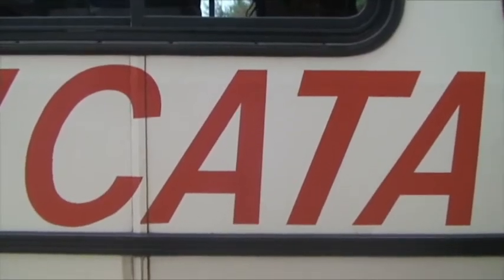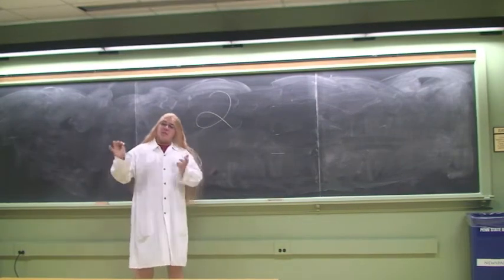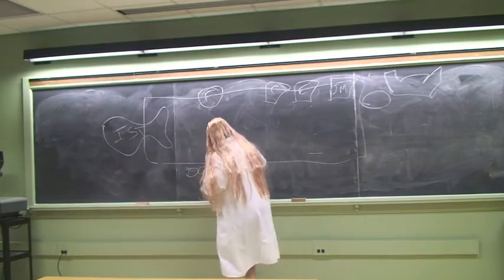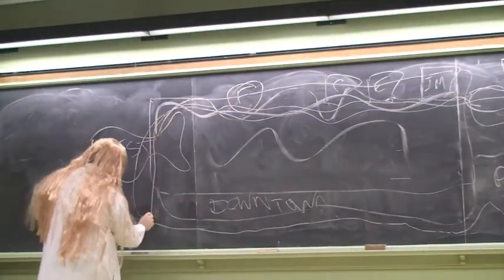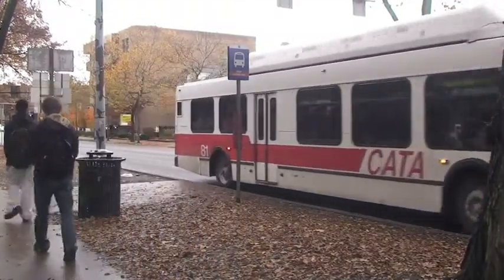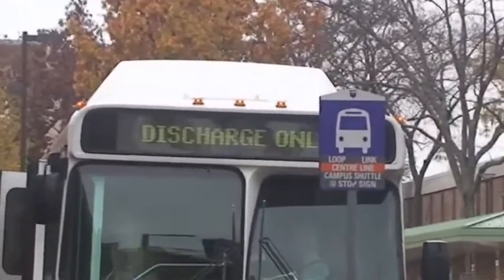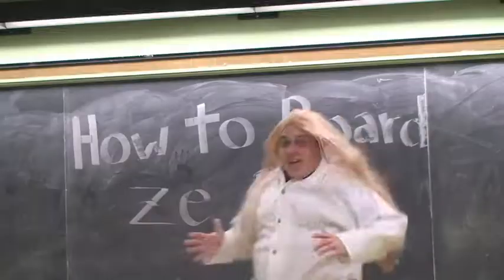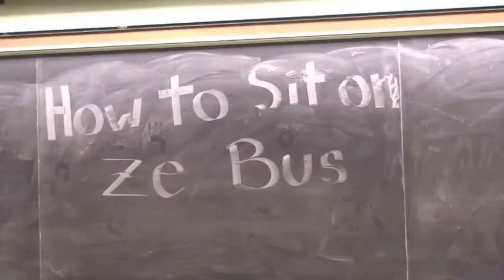CATA for Dummies, Pt. 1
A project for AEE 440 that turned out to be a lot of fun for us! Enjoy!